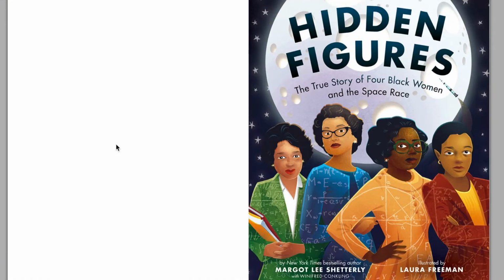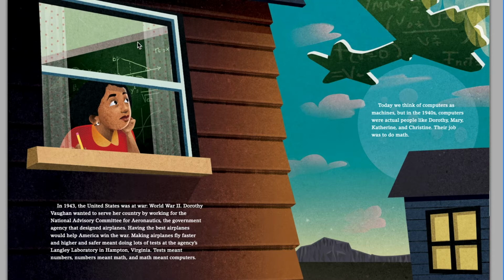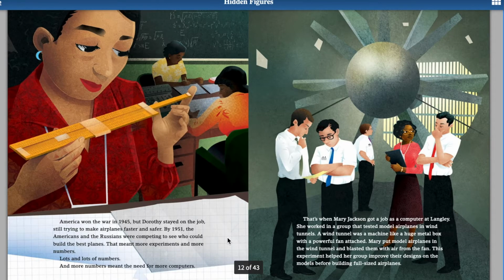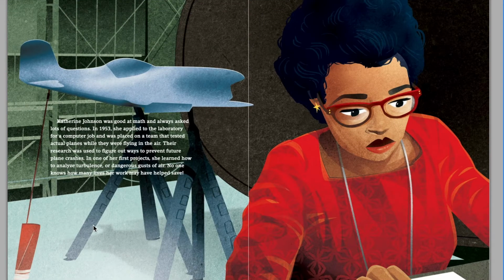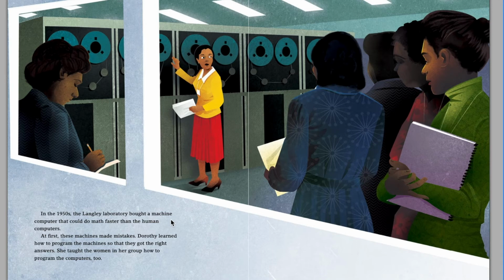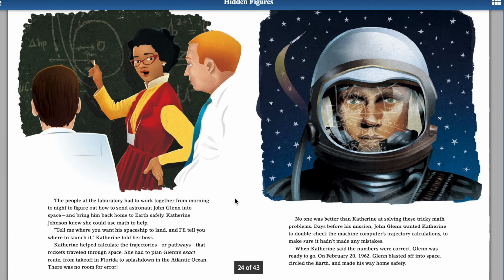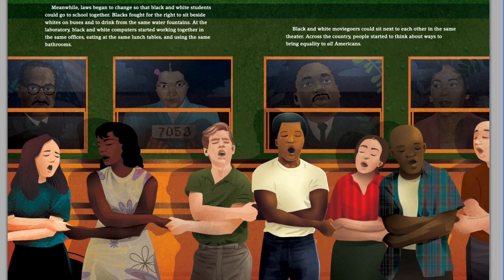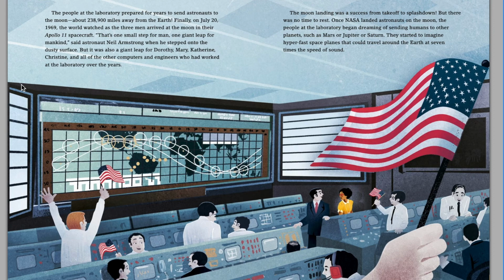You're an Astronaut with HIDDEN FIGURES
Use your library card to check out HIDDEN FIGURES by Margot Lee Shetterly via hoopla